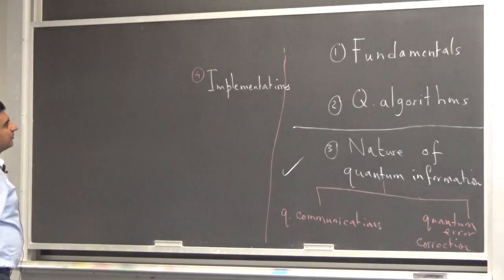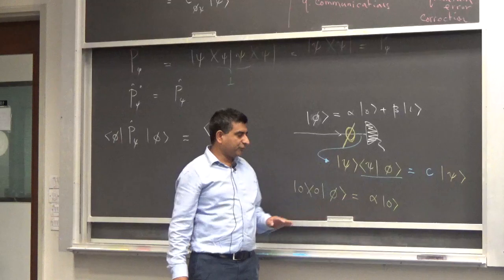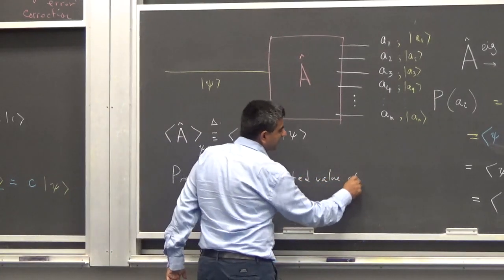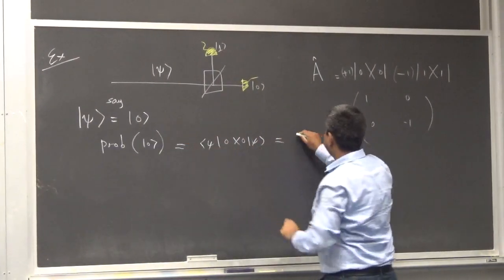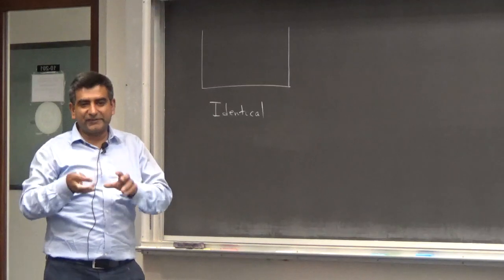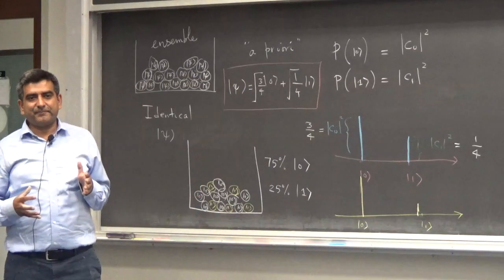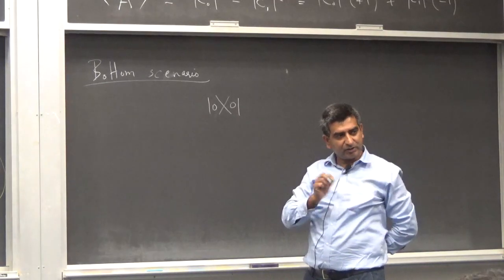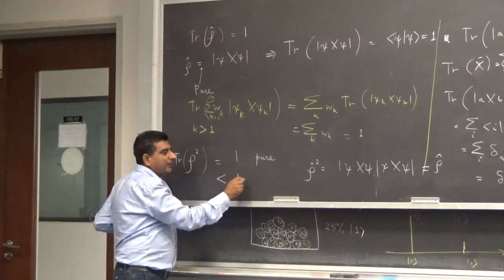Lecture 15: Density Matrices - Intro to Quantum Information Science and Technology(2023)